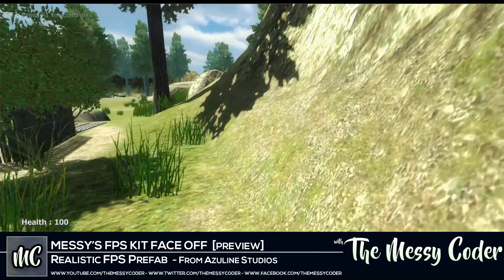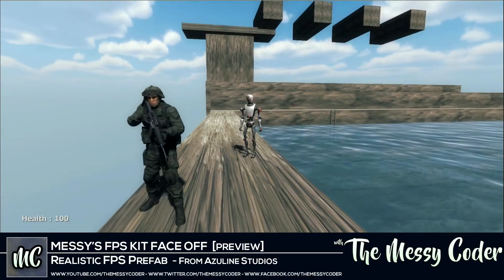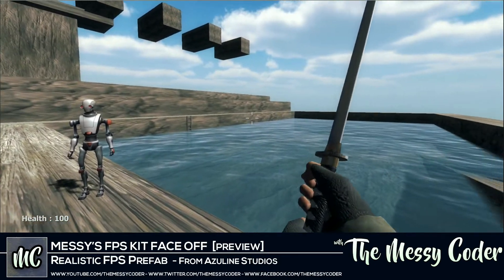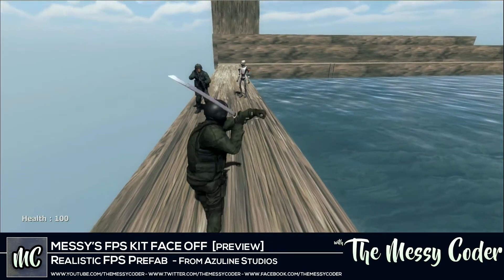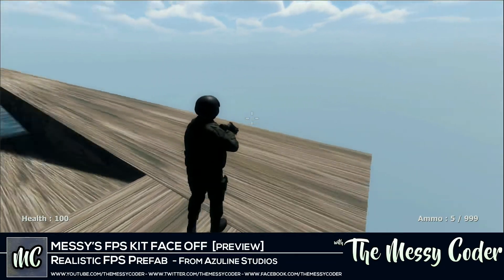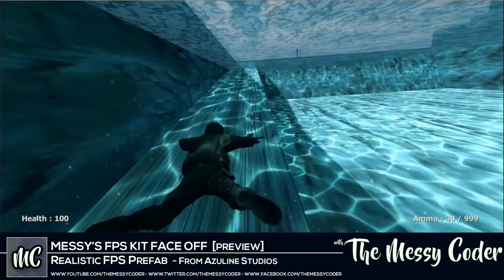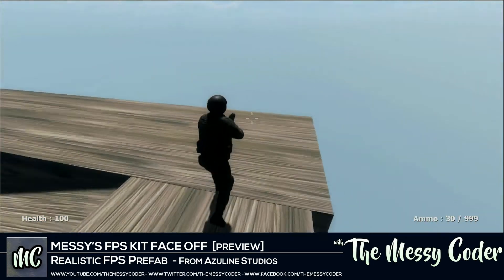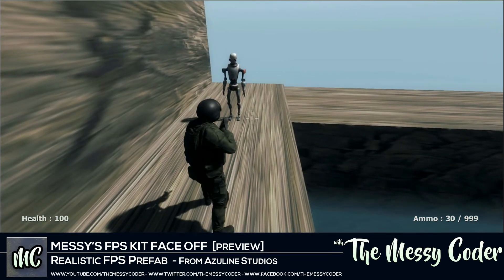1. Unity FPS Kit Face Off! Competition Preview - Realistic FPS Prefab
Unity FPS Kit Face Off! Competition Preview - Realistic FPS Prefab!
It is the Champions League of Unity Assets!

I am very excited to tell you all about a new series I am starting! It is a new concept for Unity reviews and I am going to be doing a face off between killer FPS assets kits.

Which is the best FPS kit to make a game? Well I will be trying to make a game using FPS kits and seeing which will be the winner.

If you are interesting in other Survival asset kits then check out my Ultimate Survival review & tutorials

I tend to use free music from these guys, there stuff is great.